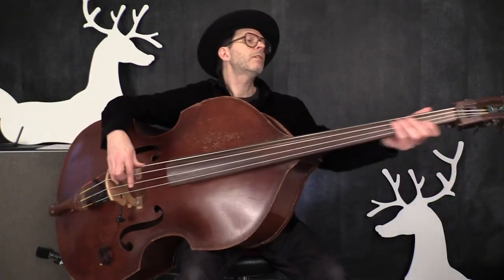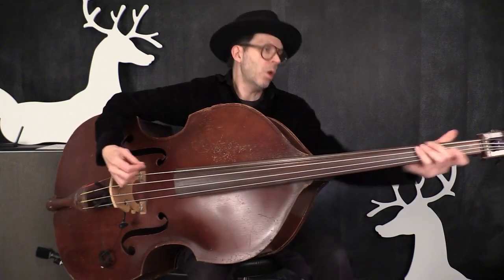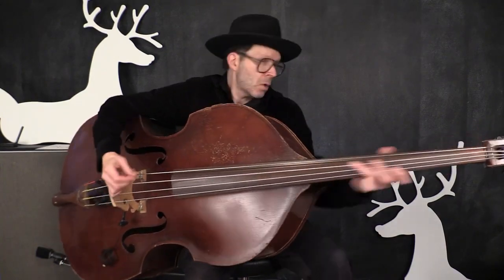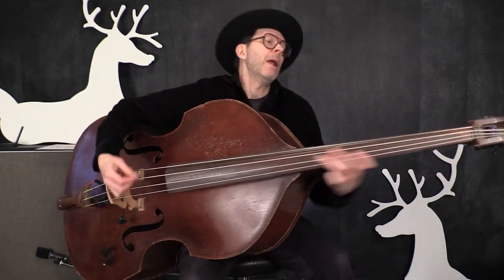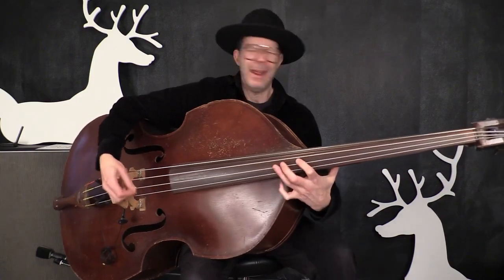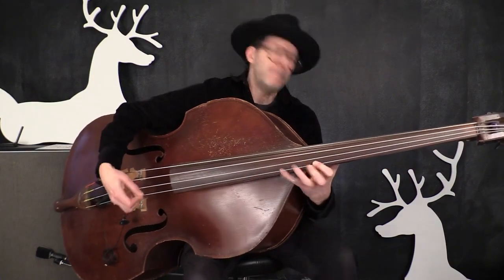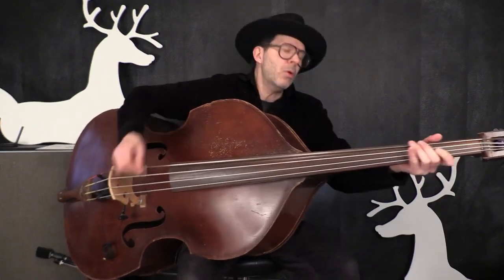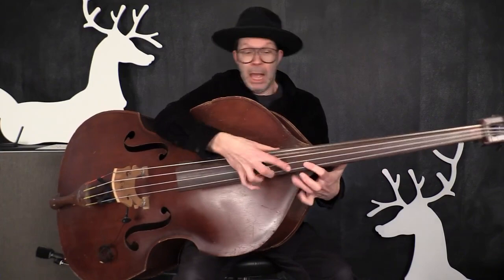✔ Paul Gilbert Bass in F#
Descubra os segredos dos melhores guitarristas do mundo e toque como um MESTRE em semanas.

Aprenda com o Viking Marco De Ros e seja herói da guitarra - com direito a uma medalha!!!